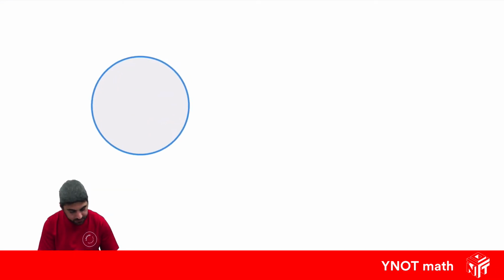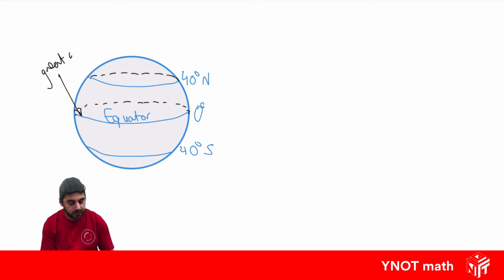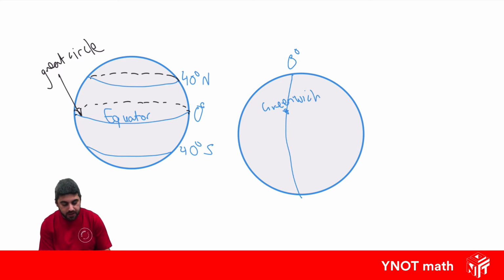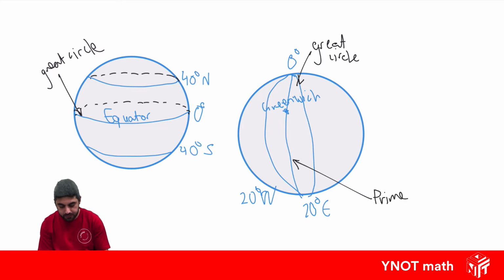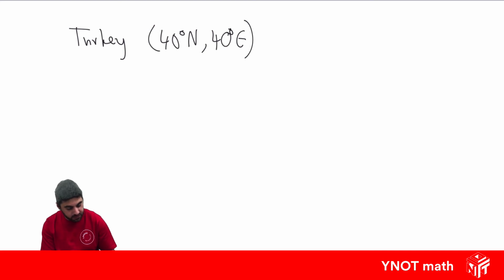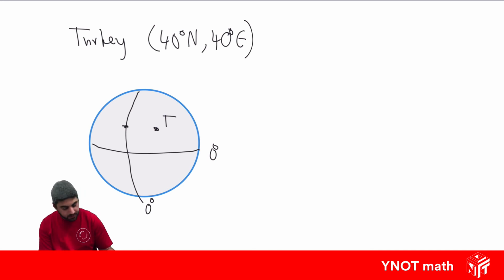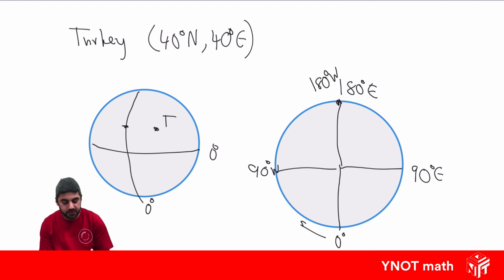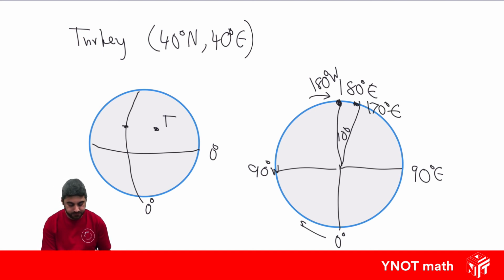Latitude and Longitude